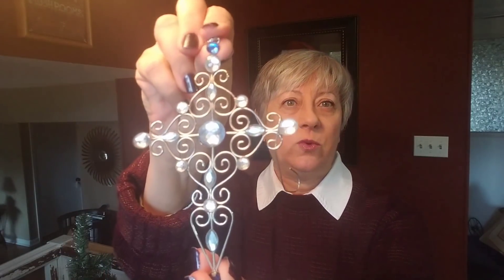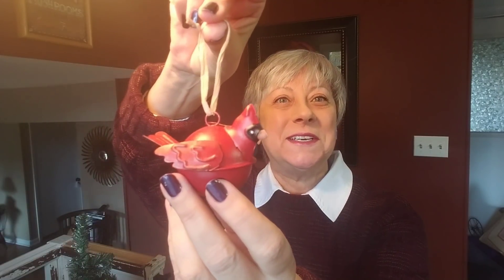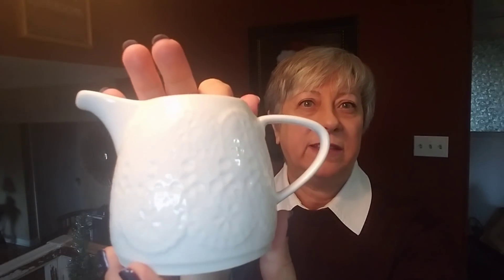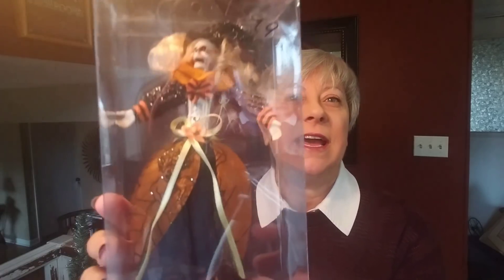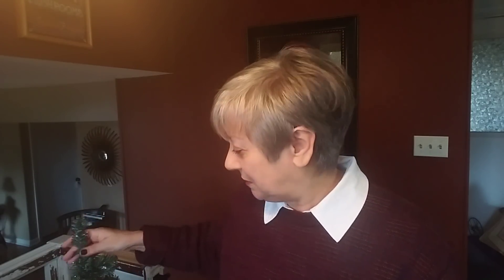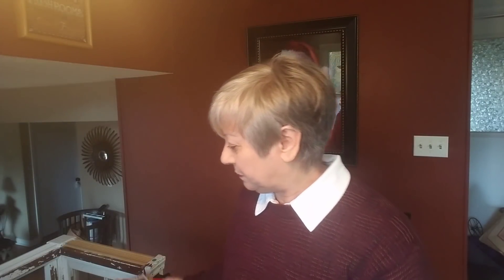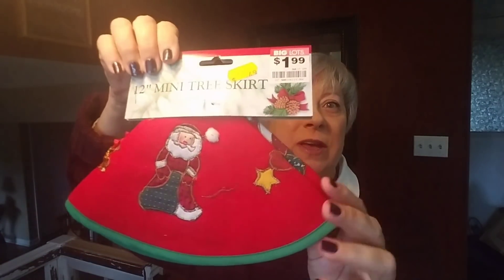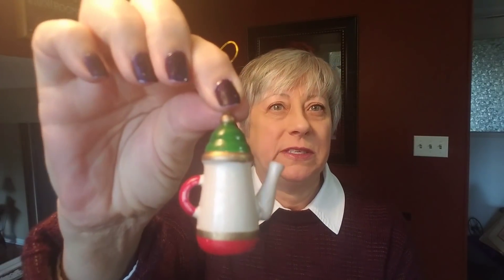Weekly Sunday Thrift Haul - December 2, 2018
Hi everyone and welcome to my weekly Sunday thrift haul. It's a small one today but with some really cute finds I think. Let us know what your favorite was. Here is the link to the National Mutt Day Celebration playlist Thanks bunches for watching. Joanne